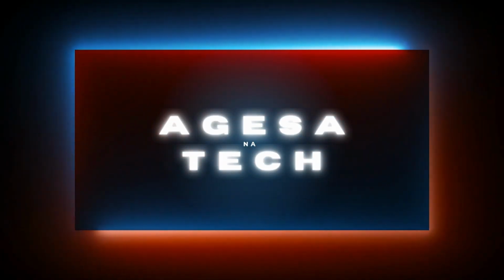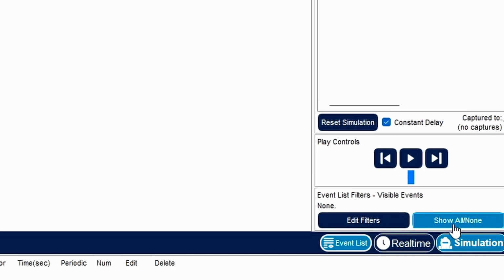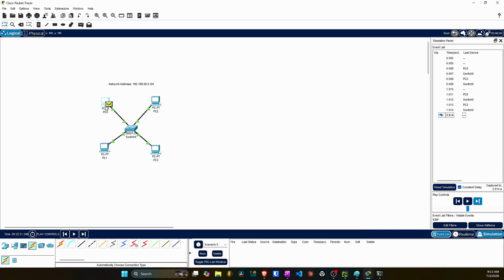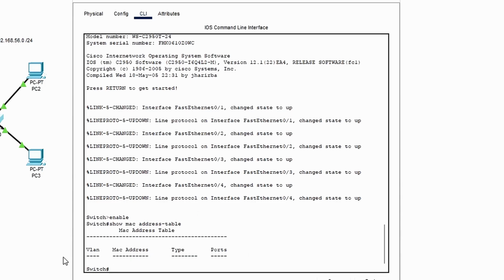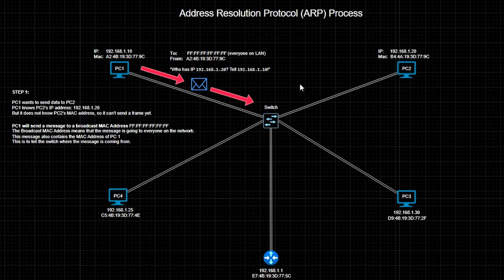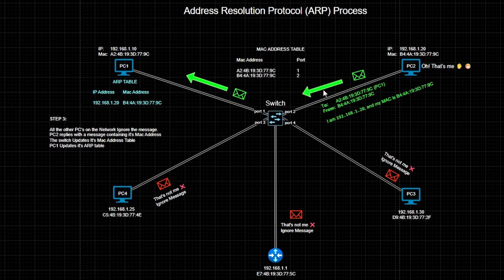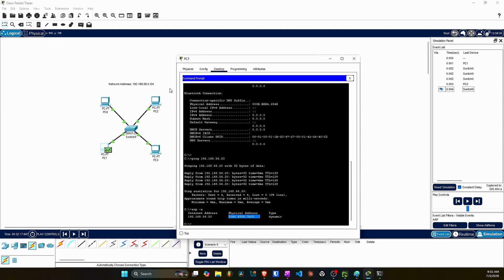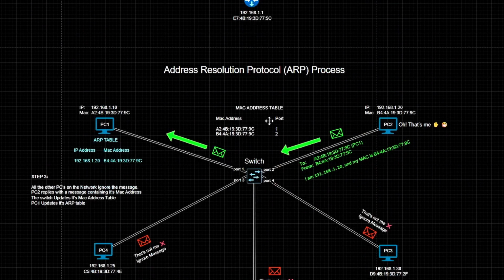How ARP and ICMP REALLY Work | Packet Tracer & Wireshark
Ever wondered what actually happens when you send a ping? In this video, I explain how ARP (Layer 2) and ICMP (Layer 3) work together to make network communication possible. We'll walk through the process in Cisco Packet Tracer by analyzing ICMP Echo Requests and Echo Replies, examine the ARP resolution process, and finish by capturing and analyzing the packets in Wireshark so you can see exactly what's happening on the wire. Perfect for CCNA students, networking beginners, and anyone wanting a deeper understanding of packet flow.